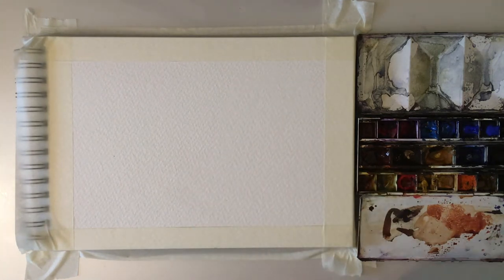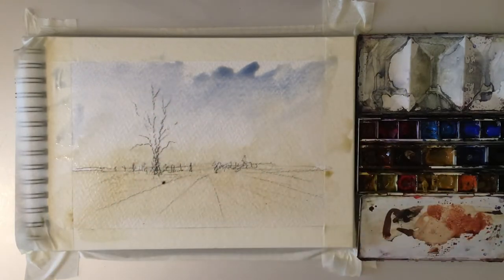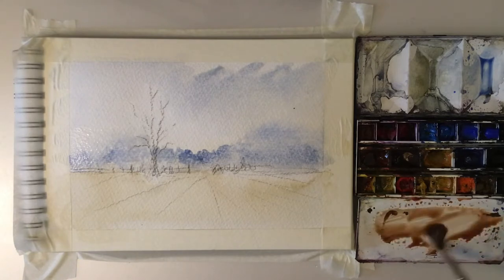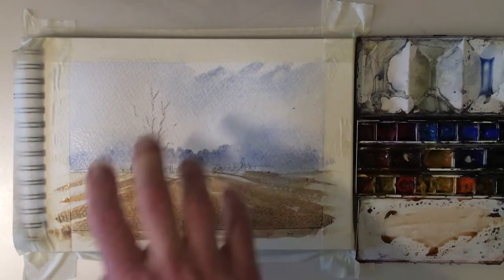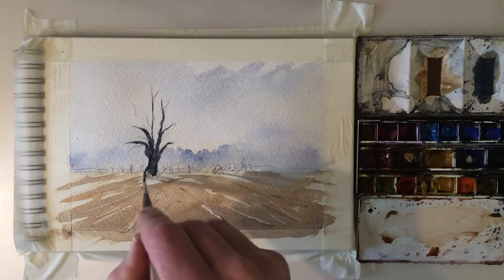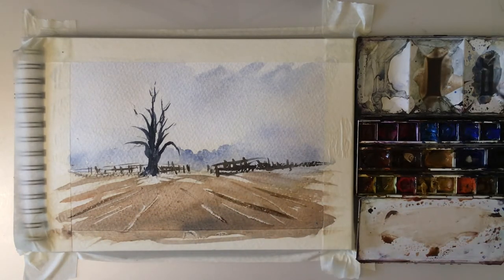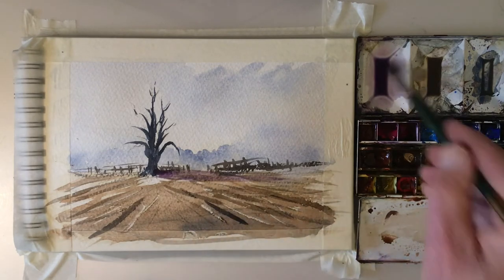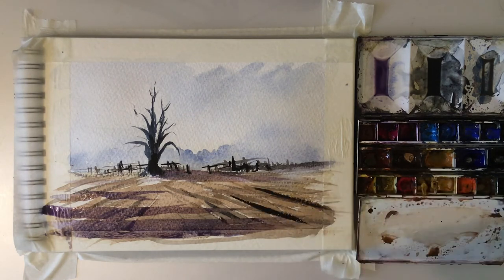Paint a Winter Tree Landscape in Watercolour Step by Step Tuition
Paint a Winter Tree Landscape in Watercolour Step by Step Tuition by Sean Terrington Wright